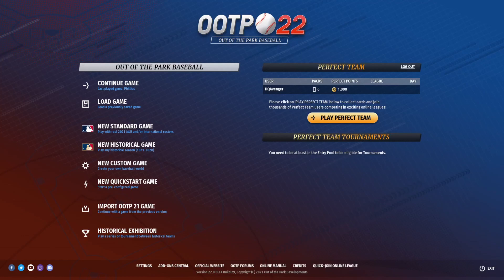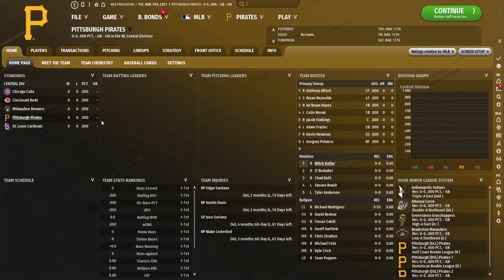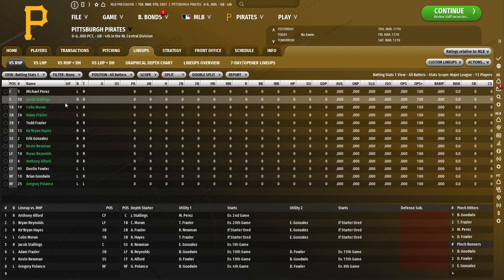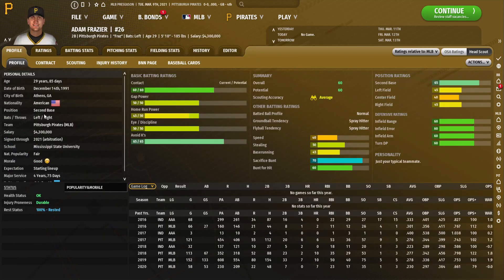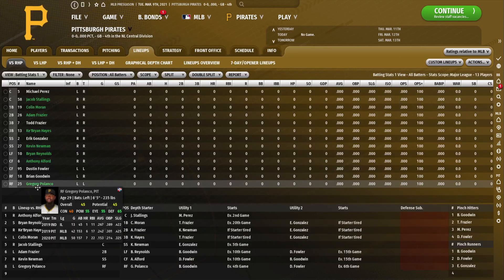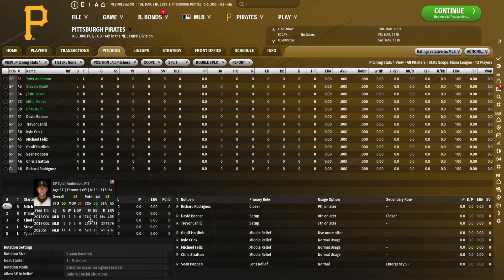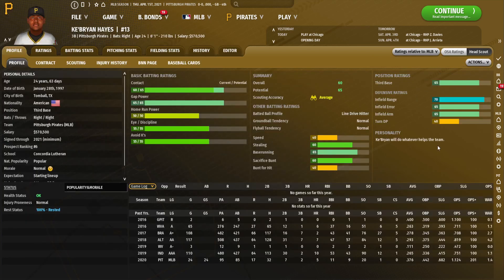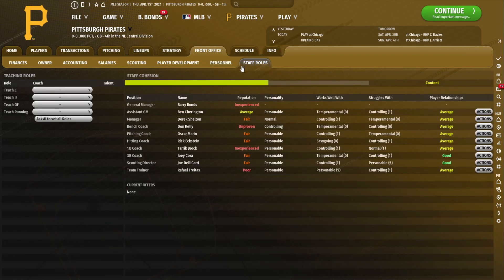OOTP 22 | Pittsburgh Pirates EP 1 Start of the Rebuild!